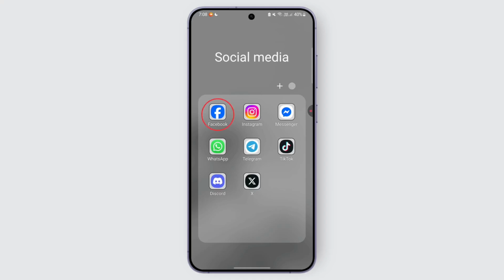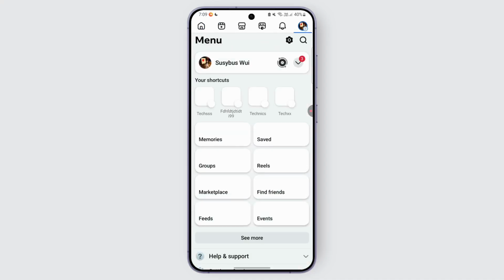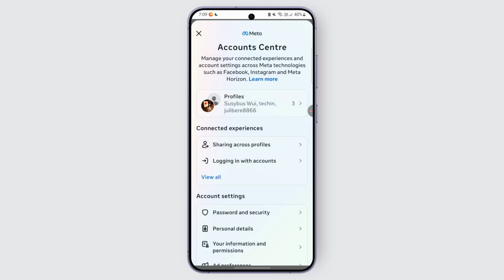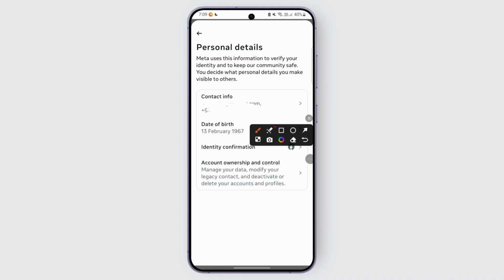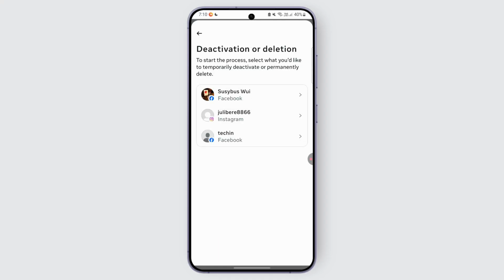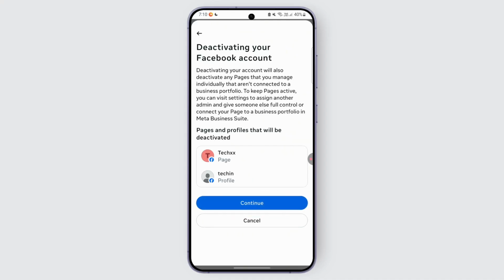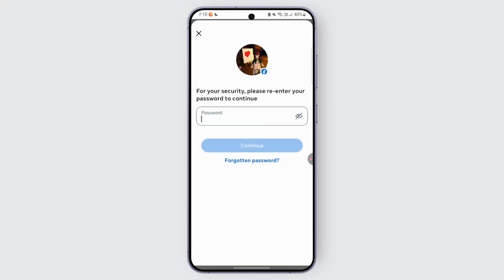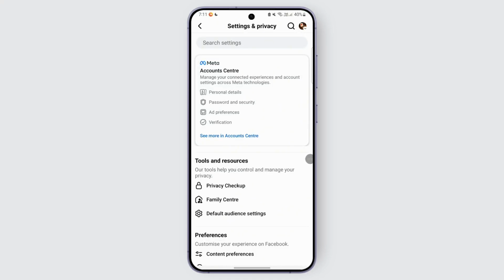How to Remove a Secondary Switch Account on Facebook App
Want to remove a secondary switch account on the Facebook app and keep your profile clean and organized? This video will guide you through the steps on how to remove a secondary switch account on Facebook quickly and easily. Whether you're asking, "How do I remove a secondary account on Facebook?" or need help navigating the switch account settings, this tutorial has you covered. Learn the steps to disconnect and delete secondary accounts from your Facebook app. Watch now to see how you can remove a secondary switch account on Facebook today!

Timestamps:
00:00 How to Remove a Secondary Switch Account on Facebook App
00:10 How Do I Remove a Secondary Account on Facebook?